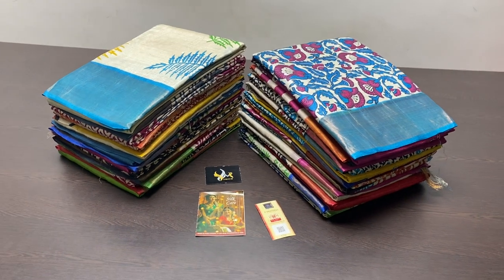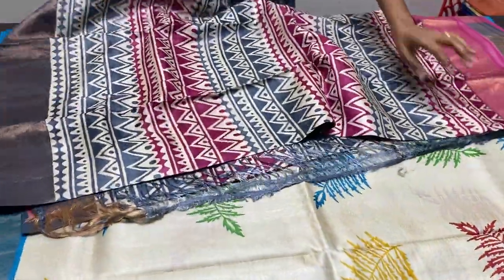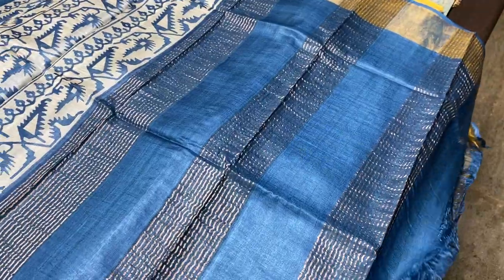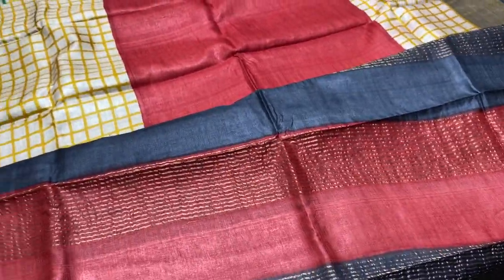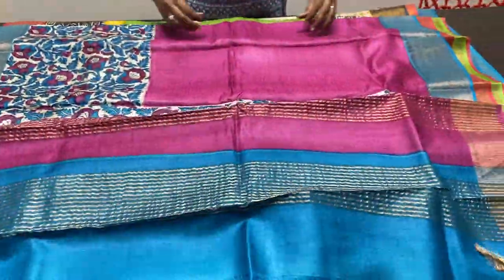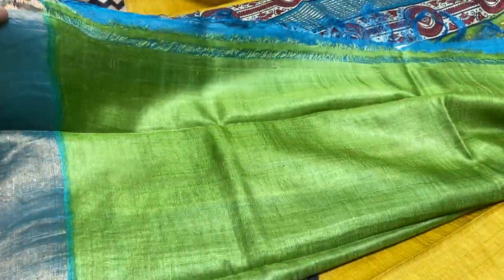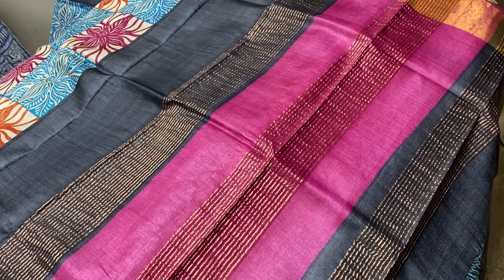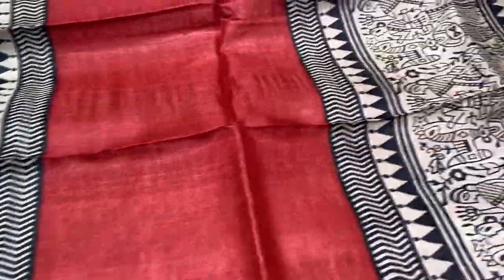Pure acid wash tussar silk sarees(13-04-22) | Yugamugi soft silk sarees(Silkmark Certified)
NEW LAUNCH BOILED ACID WASH TUSSAR SILK SAREES @ RS 4325